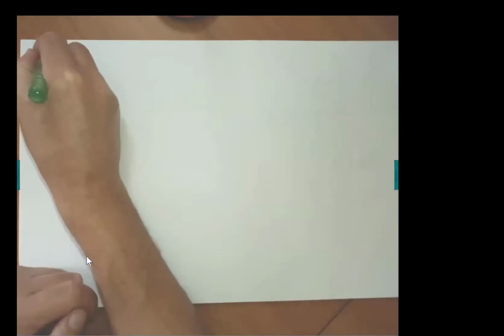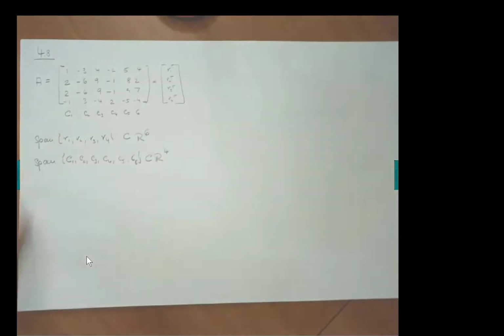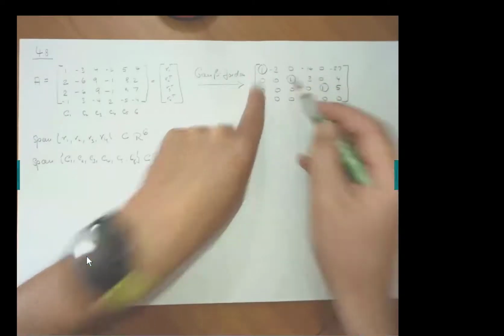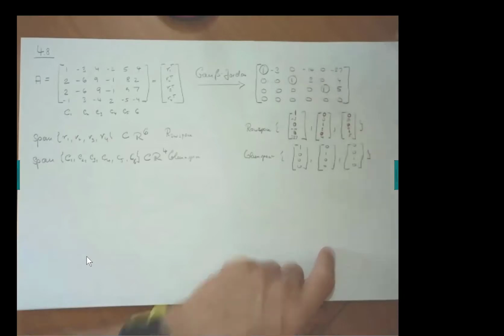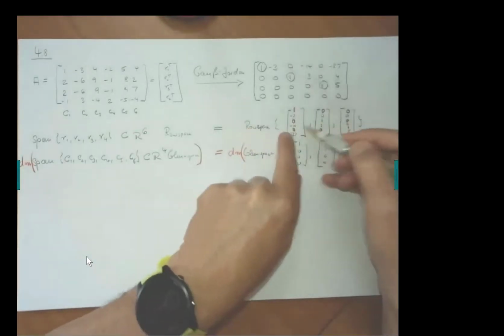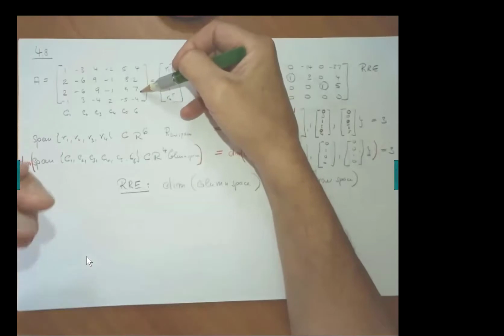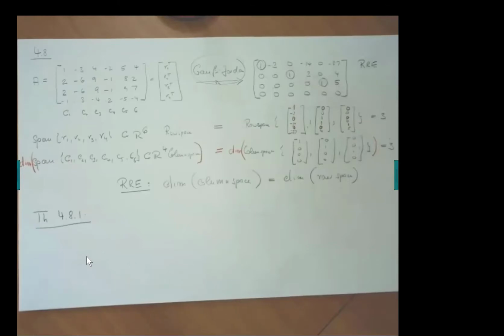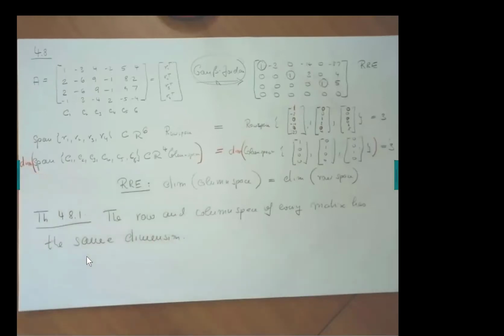M374 4 8 02 RREAndMatrixSpacesTh4 8 1